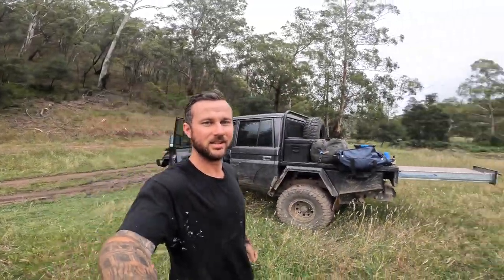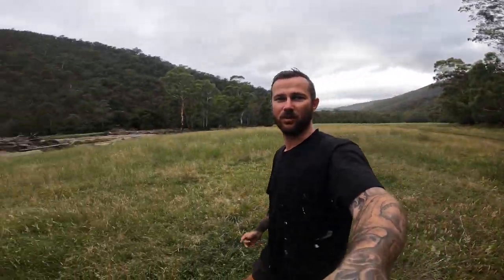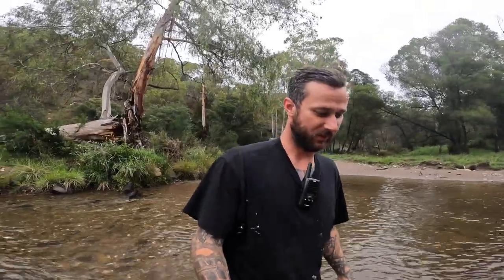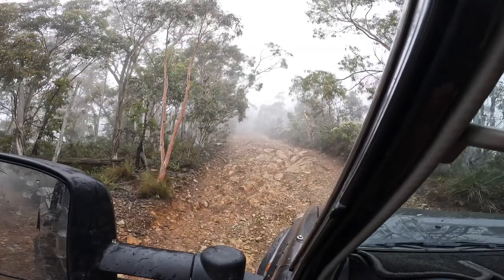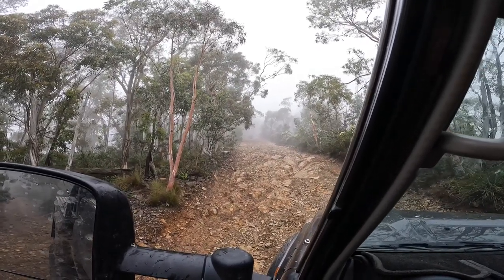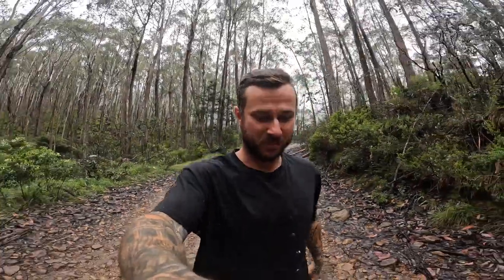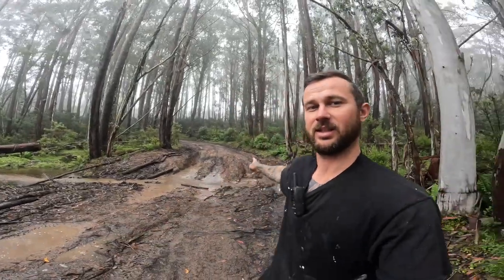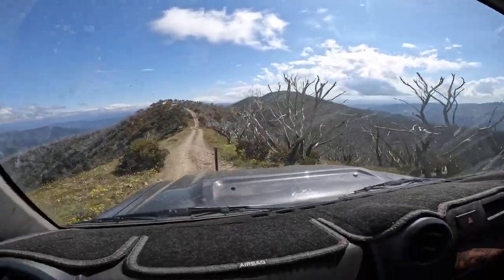Vic high country 4x4 | Billy Goats | Blue Rag | Crooked River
this was a fun one !
crooked river billy goats bluff blue rag range
only a short trip this time but it packed a punch

grouse4x4
jem__79